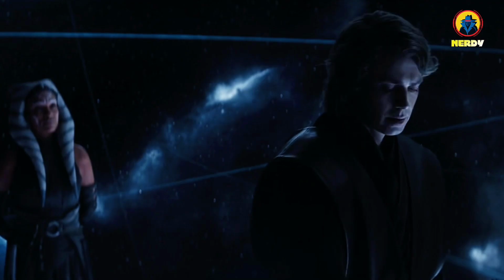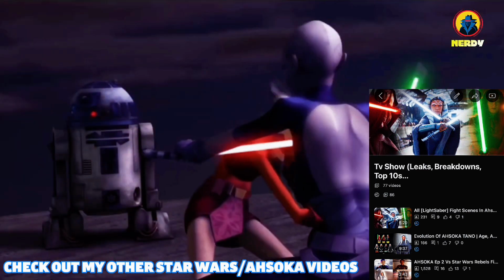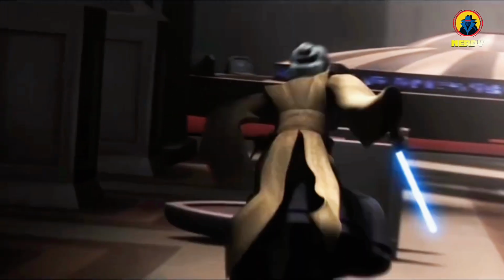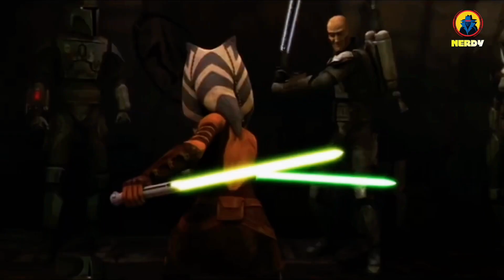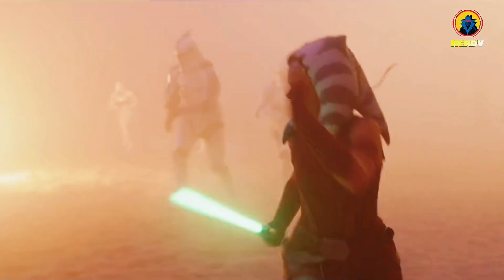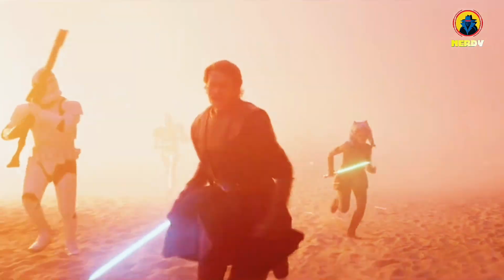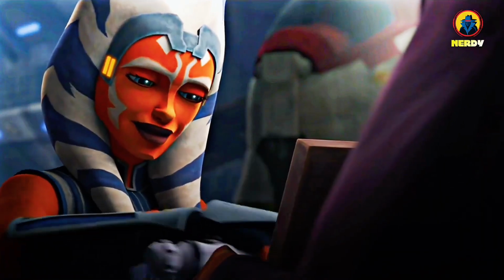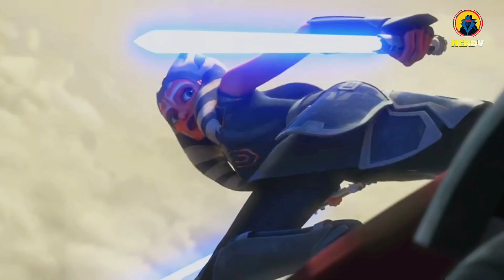AHSOKA DID IT! | Comparing Animated Clone Wars To Live Action 'Ahsoka Ep 5'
Episode 5 Of Ahsoka Might Be One Of The Best In
Every Star Wars Medium, From The Incredible Cameo And Live Action Cone Wars. In This Video I’ll Be Comparing This Episode To The Animated Clone Wars.

• Finally ANAKIN (Darth Vader) Now Has The High Ground But OBI WAN Still Goes God Mode

• DEADPOOL 3 New Plot Leak With Backing Evidence | Variants, Cameos, Wanda Vs Jean Grey, Huge Battle

• PHASE 4 IS GRIEF | All The Emotional Moments In Phase 4 Of The MCU [WandaVision - GOTG HS]

• The True Ending Of The Flash Before DCU REBOOT | Man Of Steel 2, More Batfleck, SnyderVerse, WW3+BTS

• Moments In Guardians Of The Galaxy Vol 3 That Make Other Scenes In GOTG Vol 1&2 More Special

• How OPTIC BEAM POWERS (Heat Vision, Lasers) Have Evolved In Movies And Tv Shows (2000 - Present)

1- Please  👏
3- Like ❤
4- Share